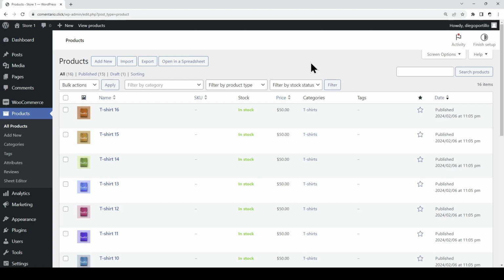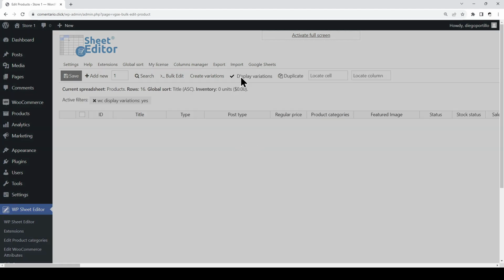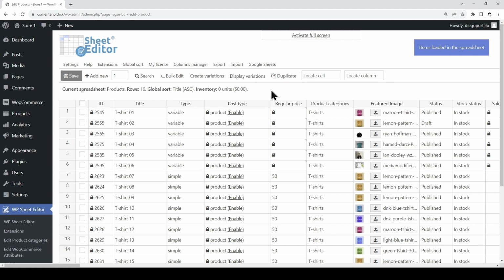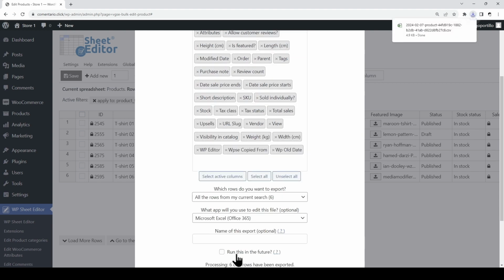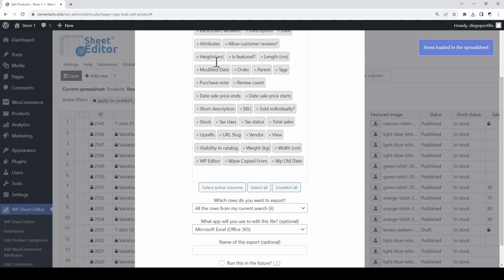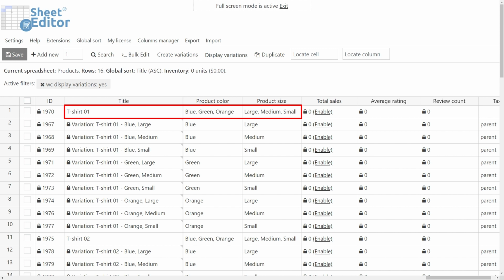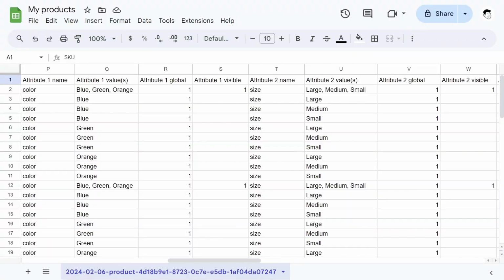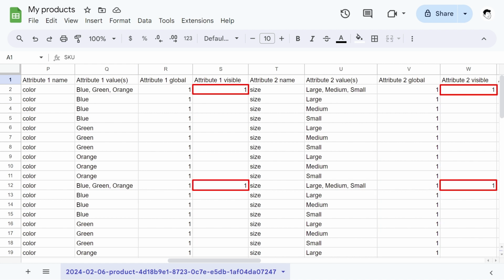WooCommerce: How to Export Variable Products and Variations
Are you looking for the best way to bulk export WooCommerce variable products and variations to a CSV file? You're in the right place because we guide you step by step to export variable products with variations to a CSV file.

We will use the WP Sheet Editor plugin, which allows you to view and manage products and variations using an intuitive spreadsheet inside WordPress.